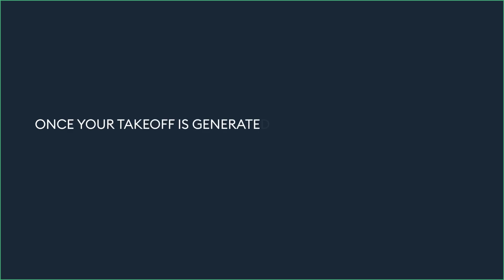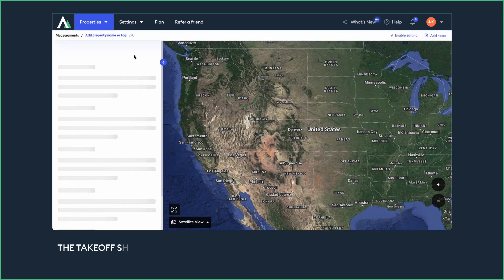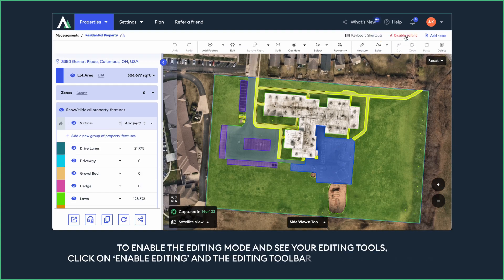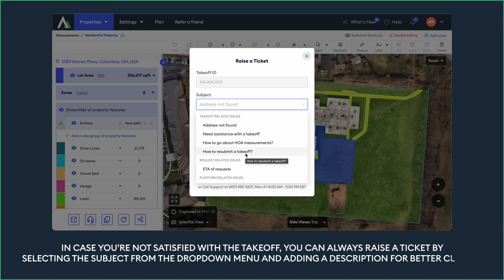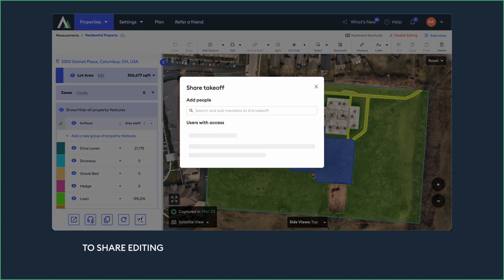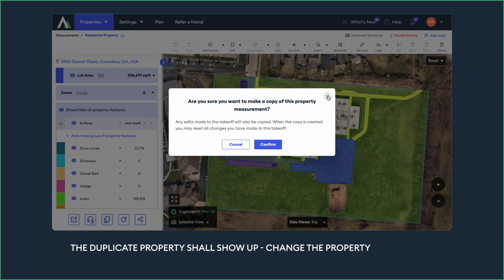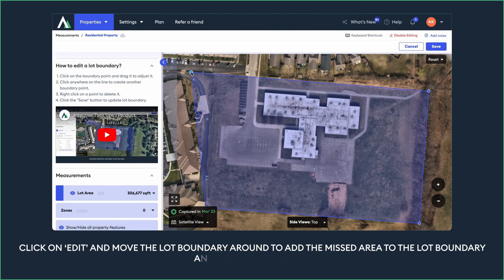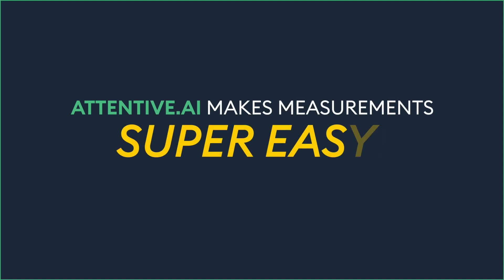View, edit, and share your automated property measurement on Automeasure!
Check out the magic of automation- your property measurements are now automated.

Long gone are the days of manual site measurements. Now get property measurements done for you by Automeasure. Access 98%+ accurate measurements along with detailed sitemaps and HD service diagrams. This way, you can accurately estimate the cost of every factor of production & view your margins on jobs with high confidence.